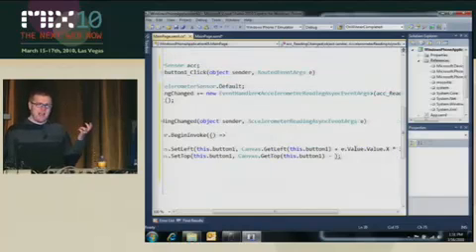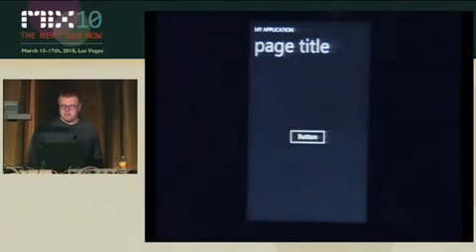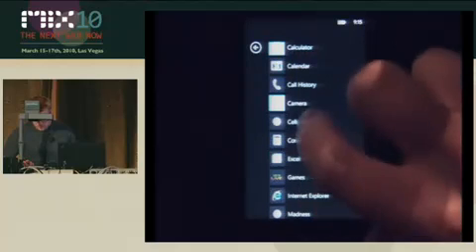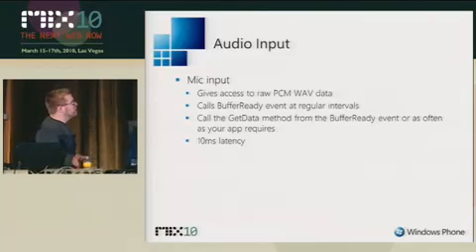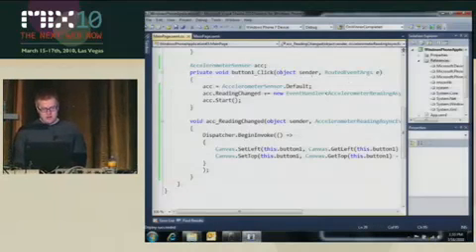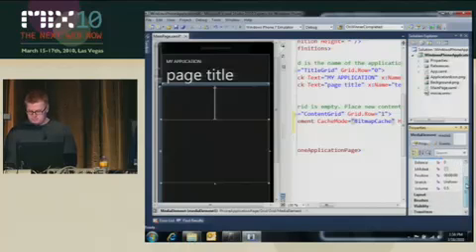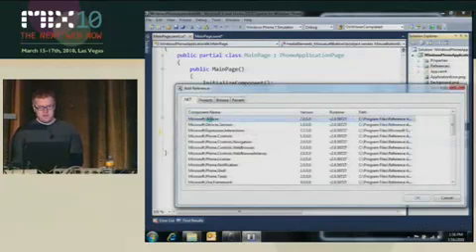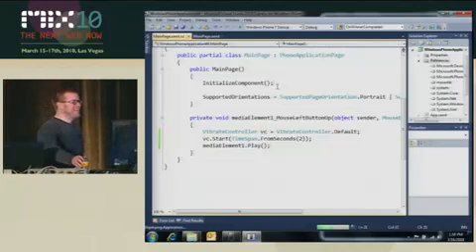BUILDING WINDOWS PHONE APPLICATIONS WITH SILVERLIGHT PART 1 3/7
Together with part 2, these sessions give an overview of the functionality for Silverlight applications that is unique to the Windows Phone application platform. Part 1 will cover new input paradigms including multi-touch, software keyboard, accelerometer and microphone, as well as the APIs to leverage phone applications like email, phone dialer, contact list and more.